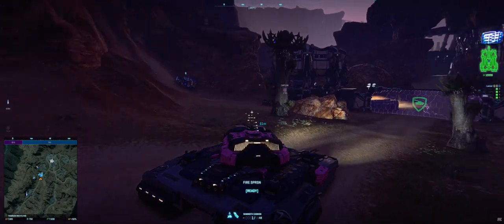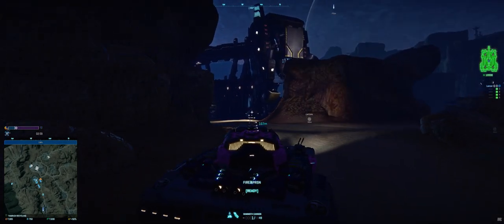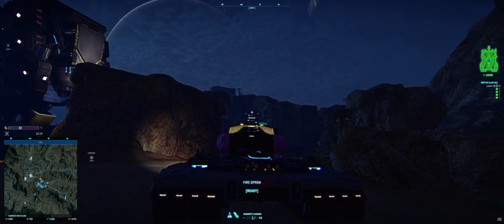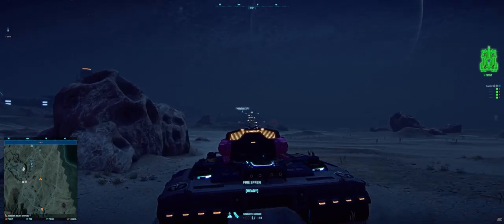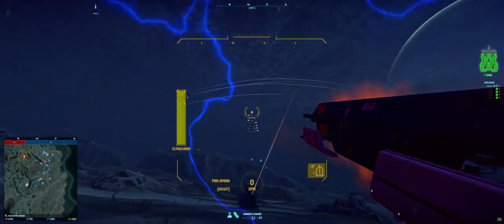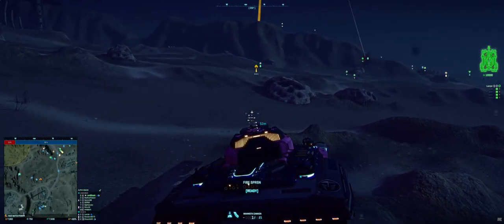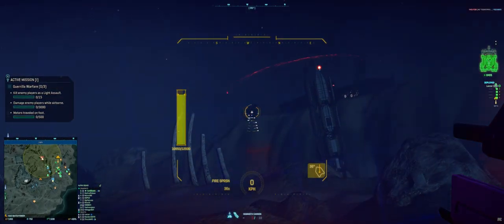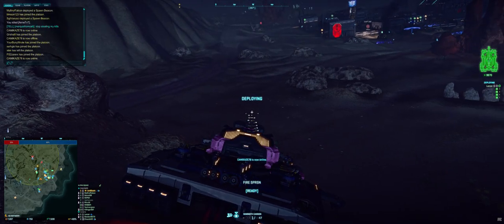▶️ Solo Colossus + Unstuck & Mao Fight (PlanetSide 2 - Vehicle VOD 47)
Good fights at Mao & NS Refinery, plus getting myself unstuck

Timestamp
0:00 Gecko vs Goblin Update
3:17 New Reticle by BobLePortos
7:04 Map Analysis & Front Switch
12:08 Getting Stuck
14:12 Mao Player Base Fight
29:00 NS Refinery Fight